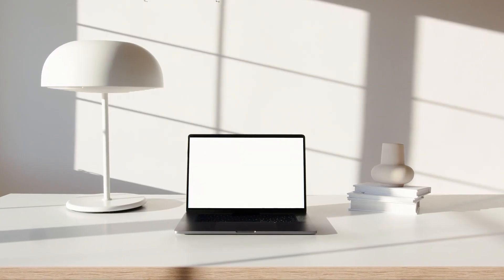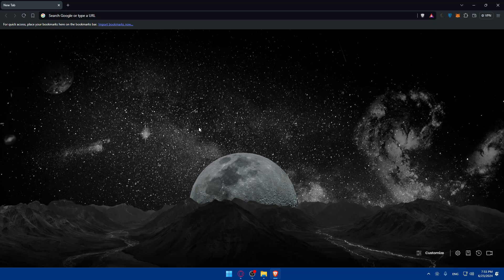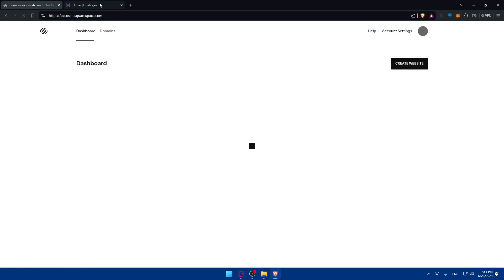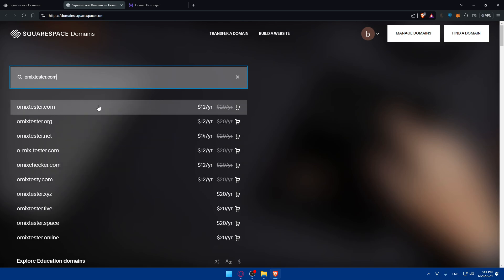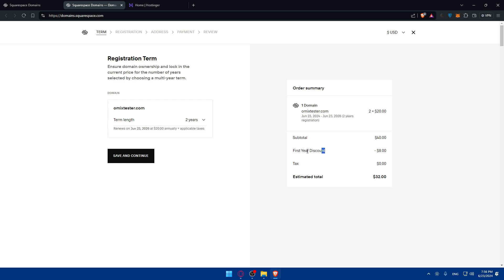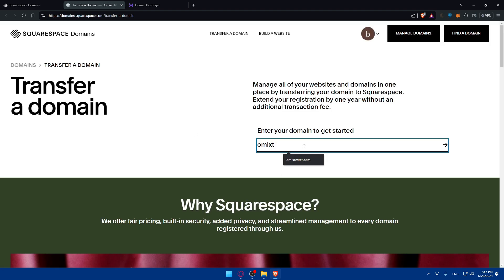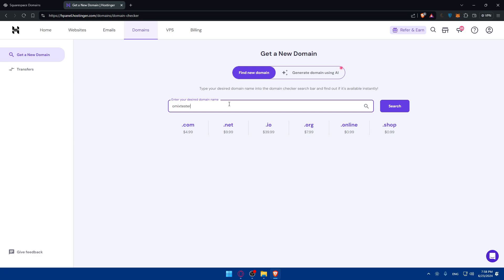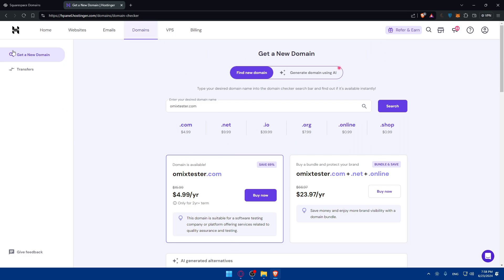How To Connect Squarespace Domain To Hostinger 2025! (Full Tutorial)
Today we talk about connect squarespace domain to hostinger,squarespace tutorial,squarespace domain